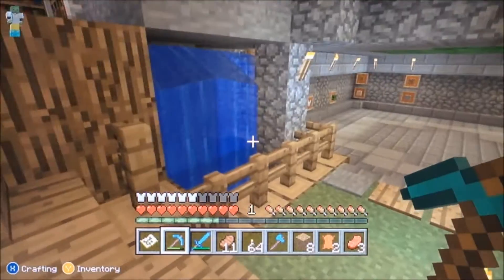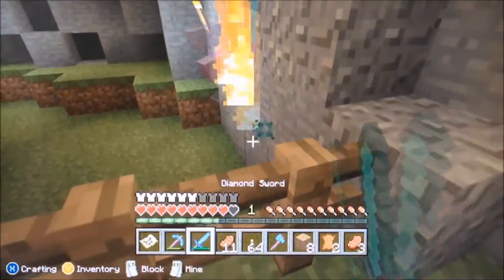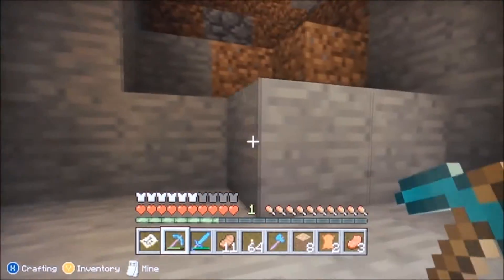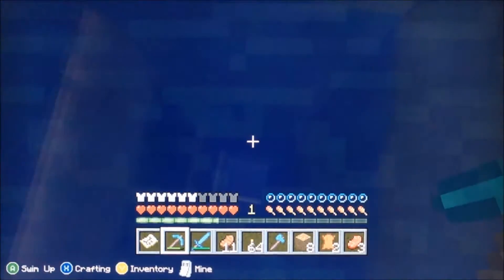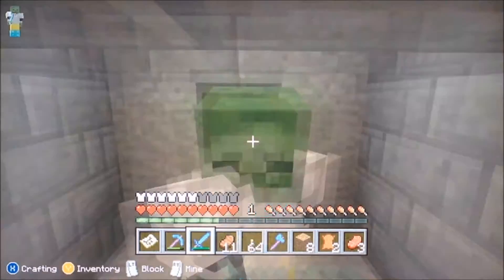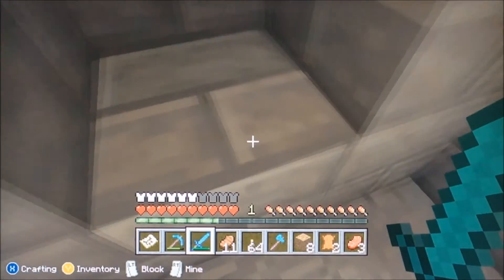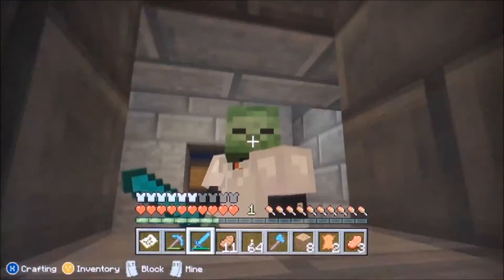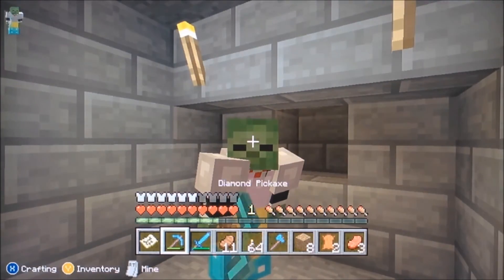Minecraft (Xbox 360) Mashup Packs New Info (TU12)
Minecraft: Xbox360 Edition
Title Update 12 Information

New TU12 Info!
Mashup Packs + Texture Packs + Skin Pack 5 Confirmed!
It is Confirmed that we will receive, Mashup Packs, Texture Packs, Skin Pack 5, User Interface, Music, and Themed Worlds in Title Update 12 says 4J Studios in Quote:

 "A Mash-up Pack makes Minecraft look like another game, so Texture Pack + Skin Pack + User Interface + Music + Themed World"

also in Quote:

"Minecraft: Xbox 360 Edition Skin Pack 5 Is Coming..."

Also "COMMENT" if you think I should make something different or give me ideas that you will Enjoy!